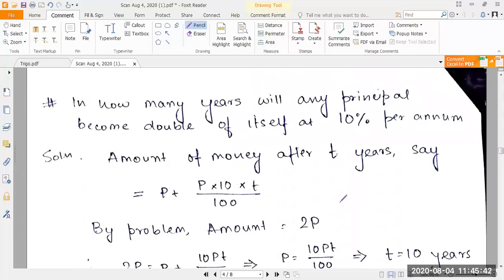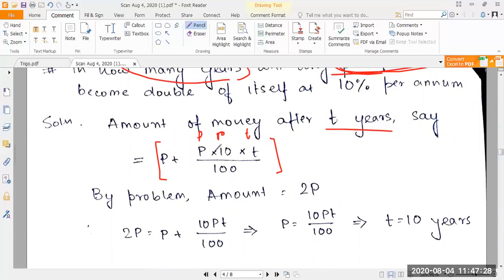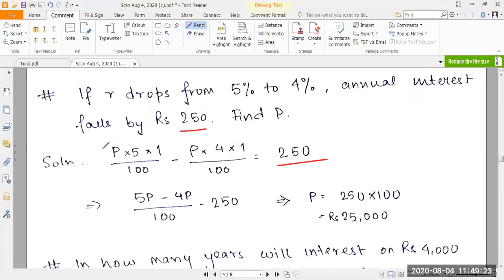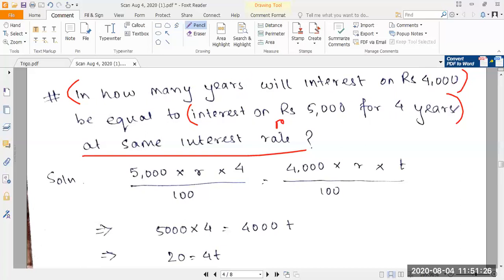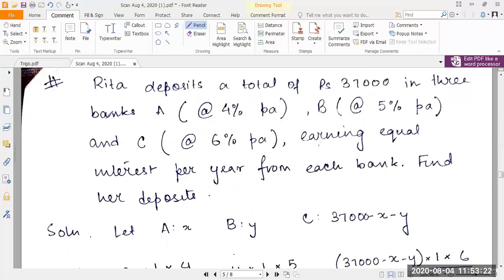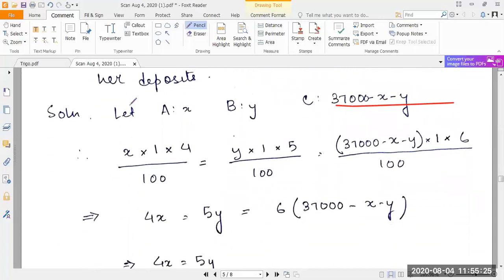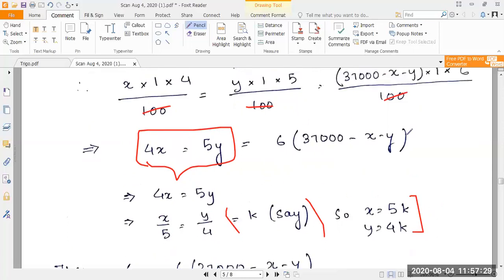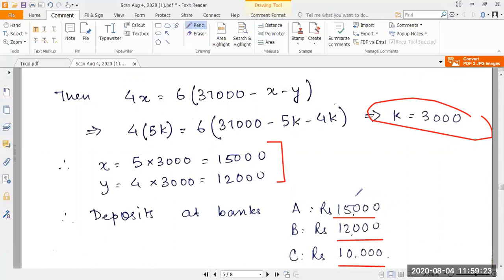Simple Interest: Sample sums worked out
Hello everybody. I am back with a new series. This will be based on Simple and Compound interest.
In today's video (Part 3) I will be solving sums as an example for Simple Interest. I have already explained the basic theories, definitions and concepts of Simple Interest and Compound Interest in my previous videos, linked below:
I will also be taking Compound Interest as my topic in my future videos. So please look forward to it.